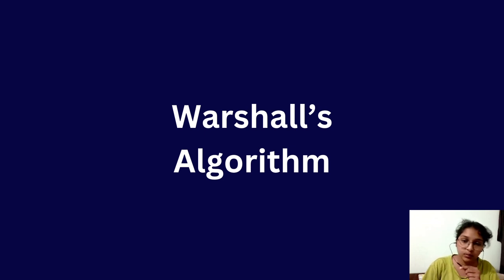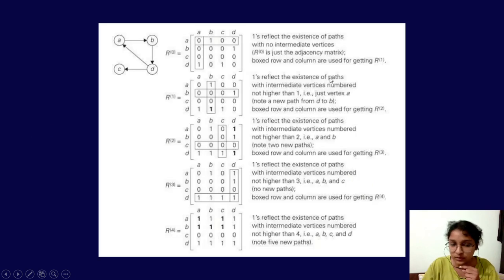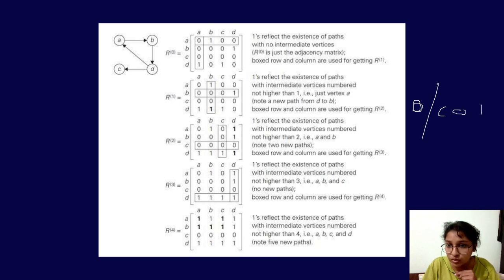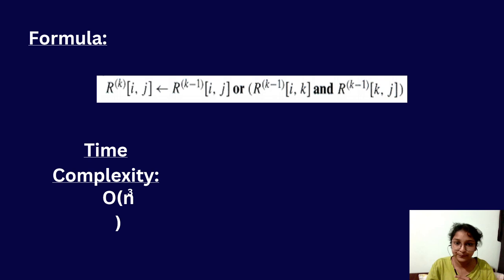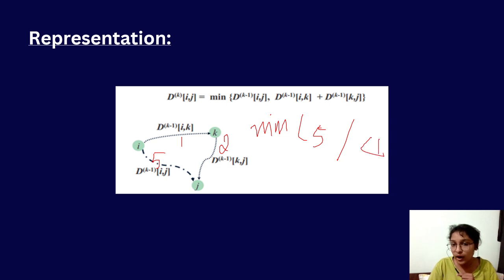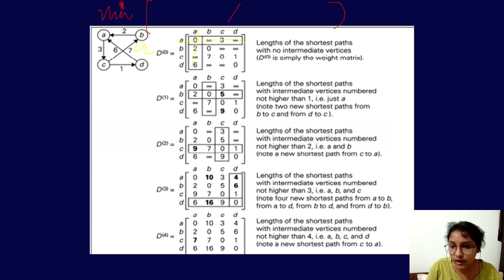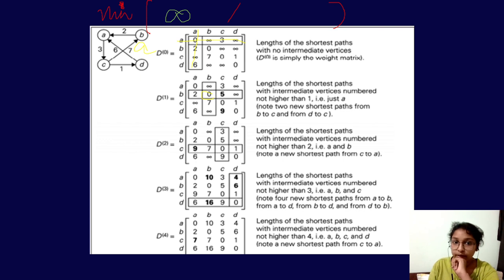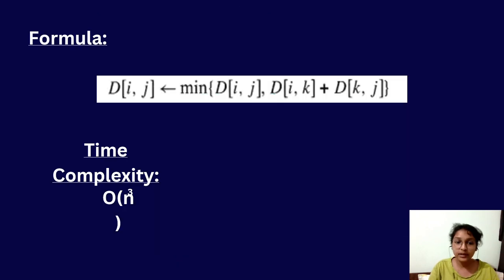Warshall's and Floyd's Algorithm